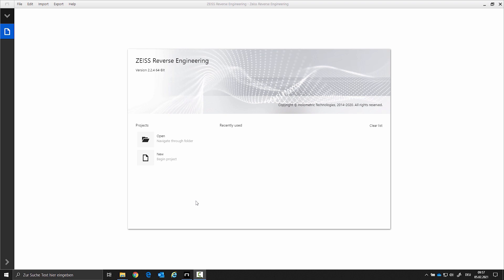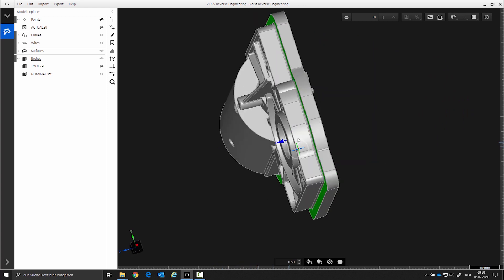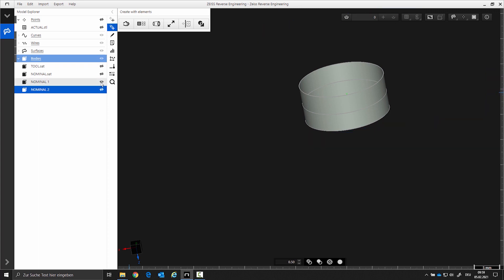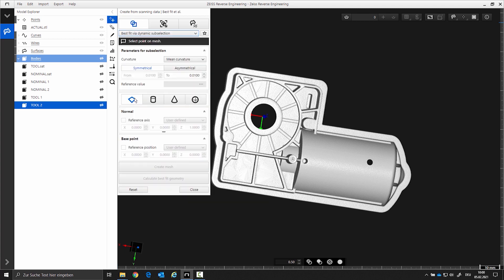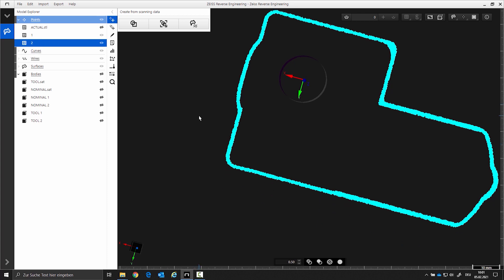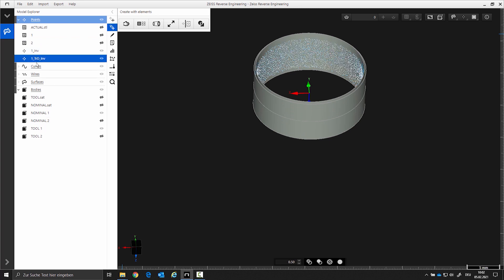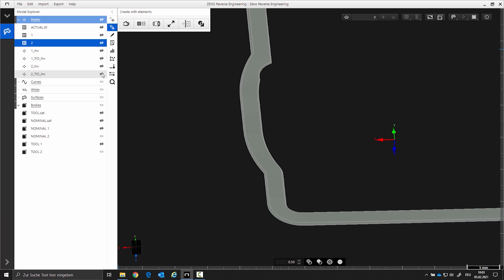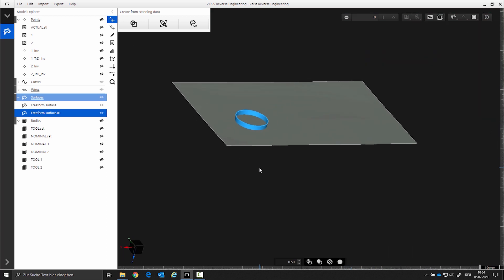Guide to ZEISS REVERSE ENGINEERING: Tool correction essentials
In this tutorial, we will demonstrate how you can achieve perfect molds 50% ahead of time with ZEISS REVERSE ENGINEERING. Learn how to seamlessly import data, segregate areas for correction, and utilize advanced features like 'extract part body' and 'special 3D mappings' for precise adjustments.
This tutorial guides you through the entire process, from selecting the right surfaces in CAD to exporting the corrected models. Whether you're a novice or an expert, this tutorial provides invaluable insights into improving your tool correction techniques with ZEISS technology.